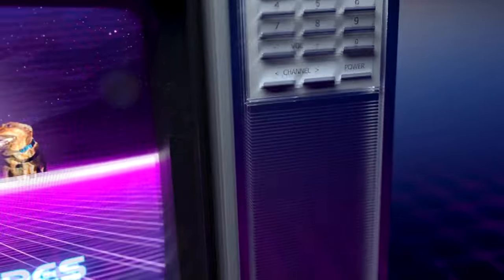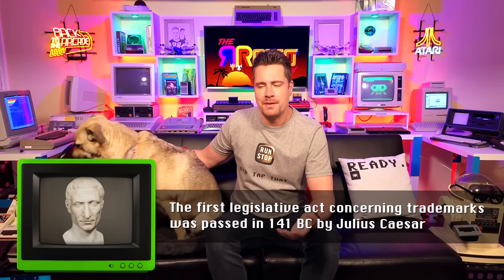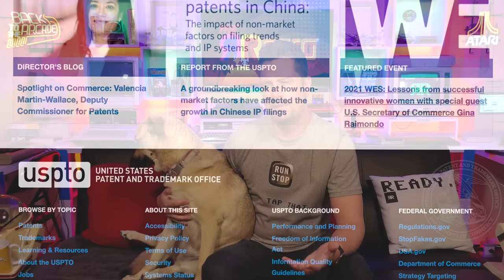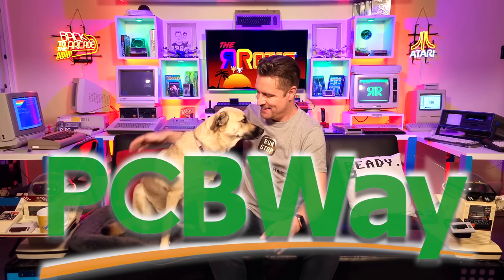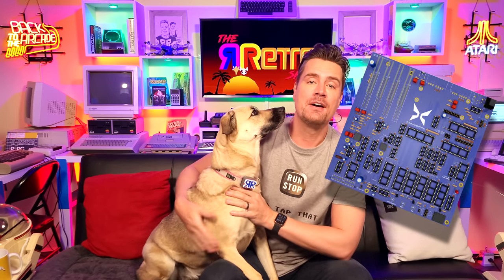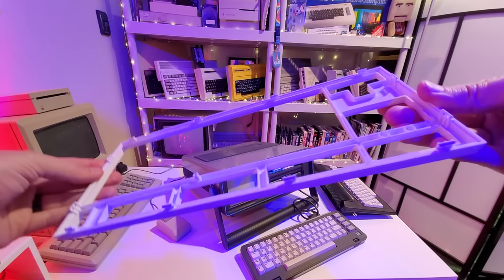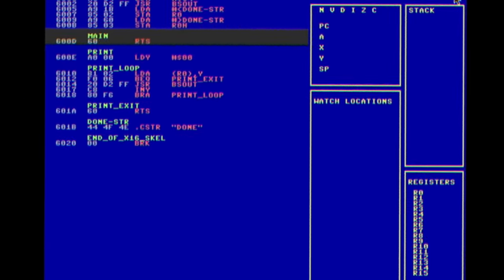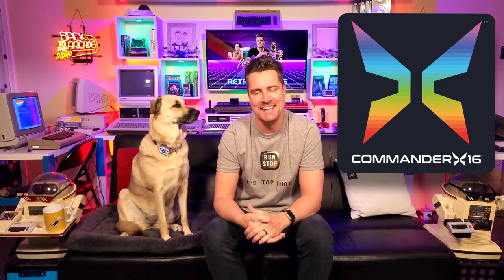Lawsuit: Why the Commander X16™ is being renamed | Posted 1-Apr-2021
• I’m sharing Saturday’s video a little early as we have some important & timely news about The 8-Bit Guy’s dream retro computer, formerly known as Commander X16. Made possible by our friendly regular sponsors which stands for Properly Check Brandnames!

SAUCES  & CHEERS
• The 8-Bit Guy
• Michael Allison
• All the X16 team!

🚘 With free Tesla supercharging/discounted solar your better half can afford to buy you more retro gear!*

🐶 Special thanks to Ladyfractic & Puppyfractic the dog! Get a discount on Puppyfractic's featured dog collar fitness/GPS tracker

©️ All music & content copyright Perifractic's Retro Recipes/Bideas LLC 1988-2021. The ЯRetro Show® trade mark applied for.